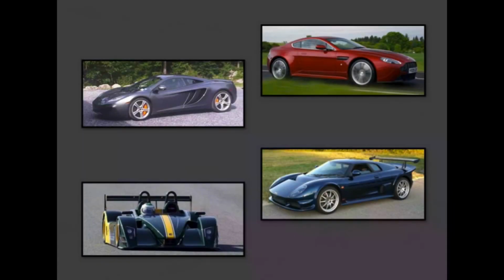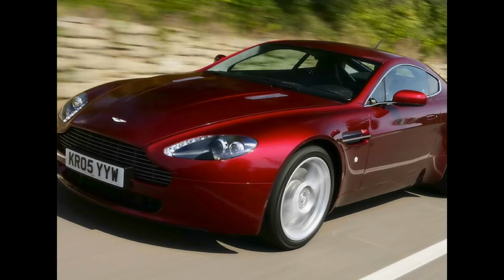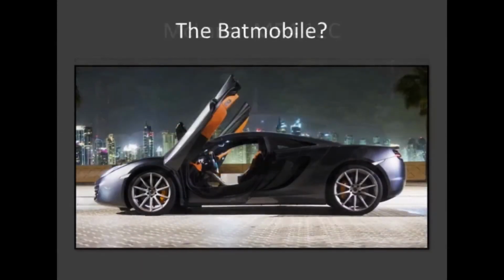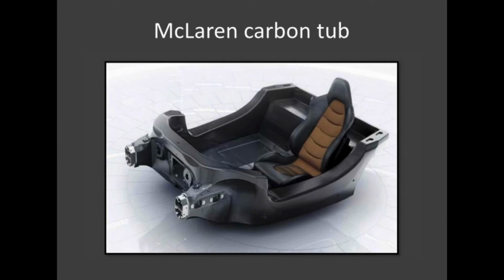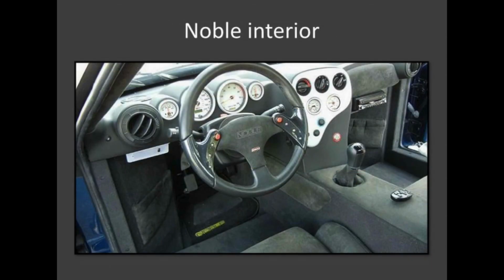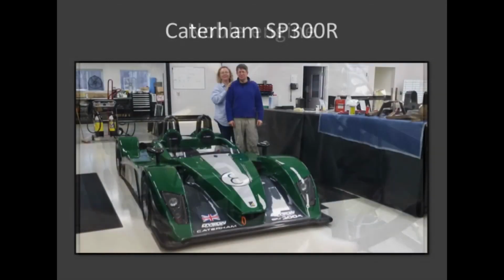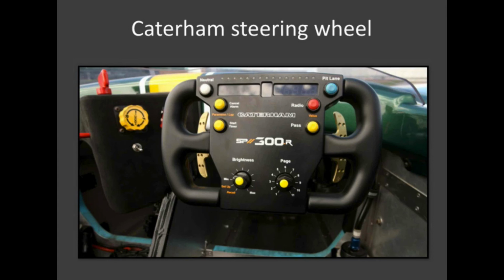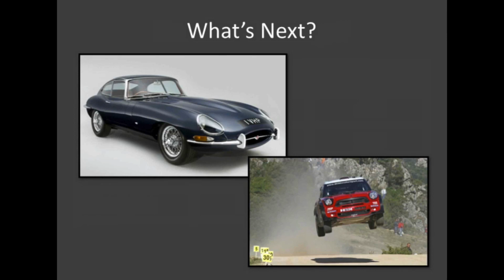British Sports Cars: Why I Always Need Another One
By Nick Groombridge

With the need for speed and style, no doubt your in need for a Britsh sports car or at least in Nick Groombridge's opinion. He showcases four British cars in his collection and talks about them individually; explaining how they are made and what makes them unique.

"Presentation of the Day" on April 10, 2014.

PechaKucha Night, now in over 760 cities, was devised in Tokyo in February 2003 Astrid Klein and Mark Dytham (Klein Dytham architecture) as an event for young designers to meet, network, and show their work in public.